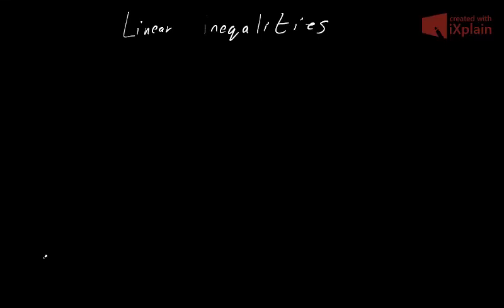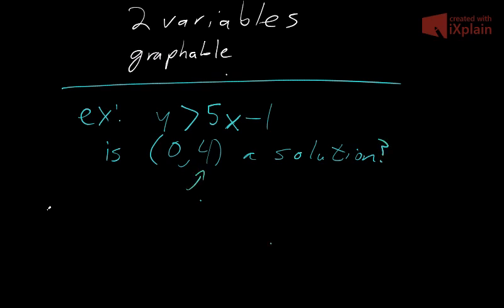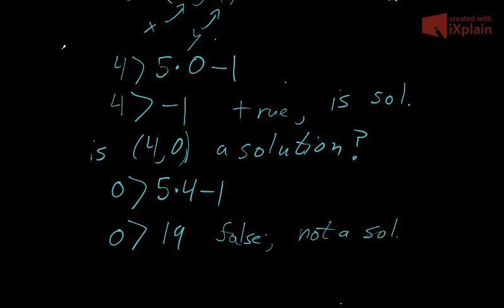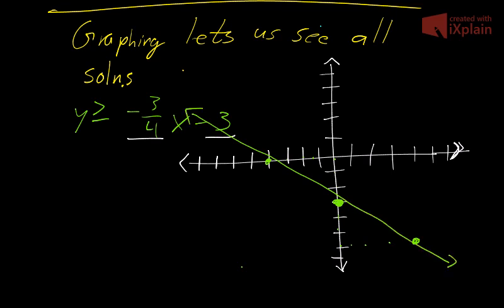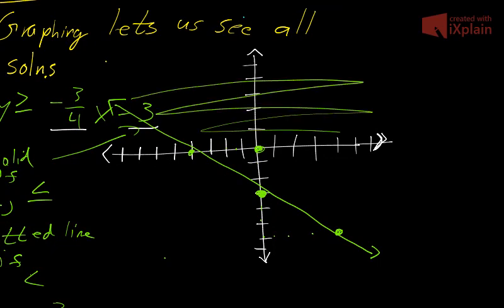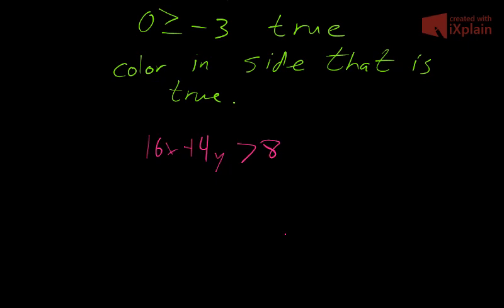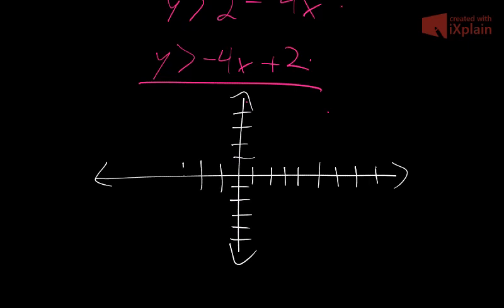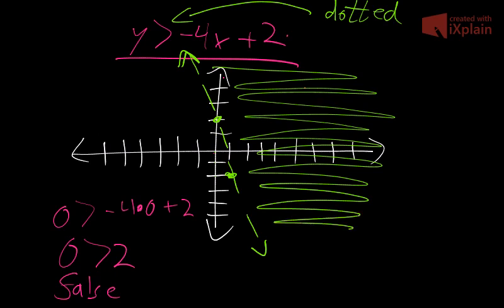Algebra 1 lesson 97